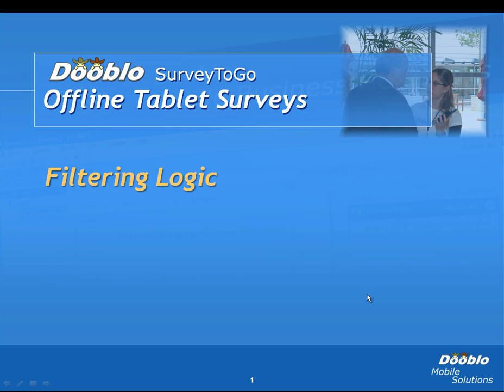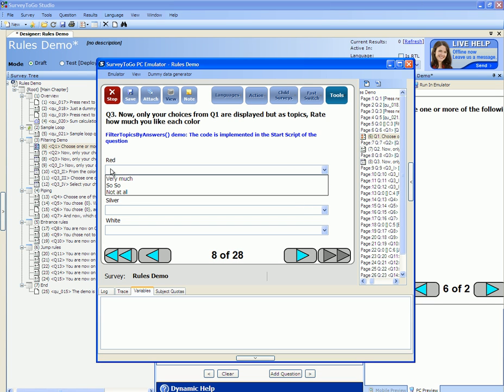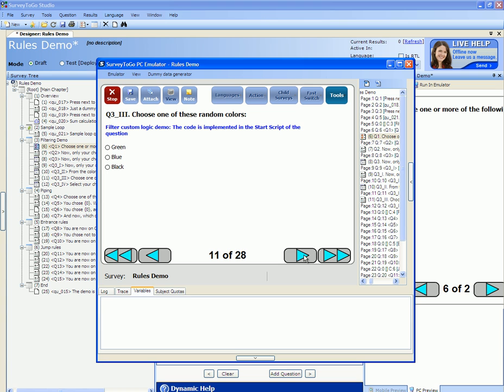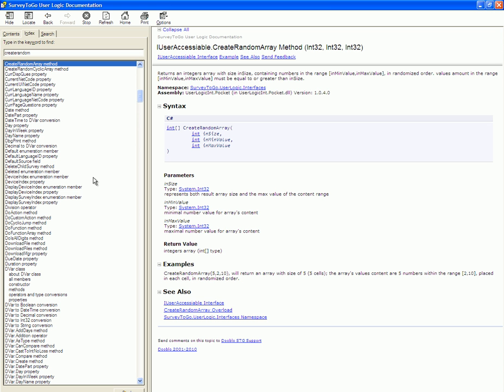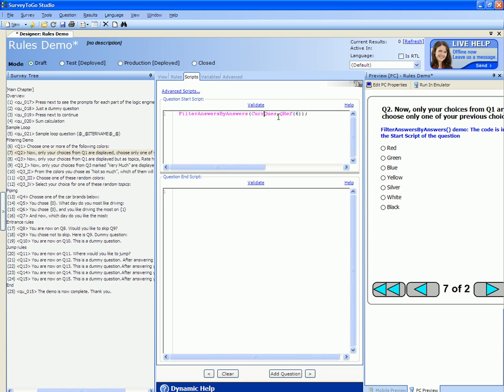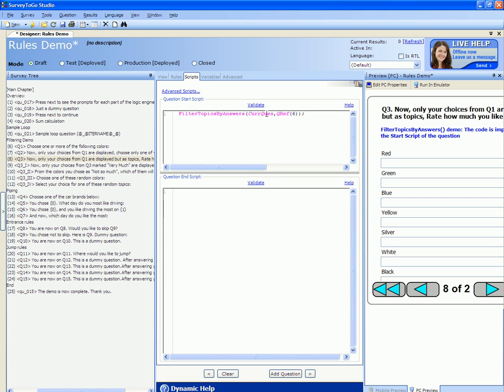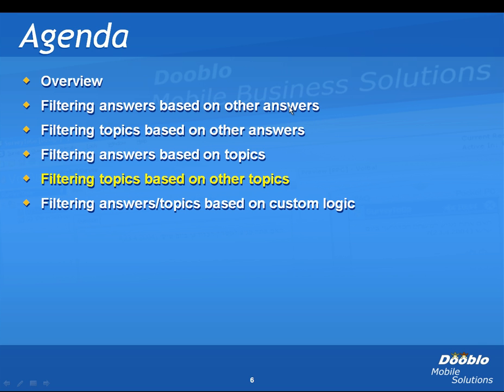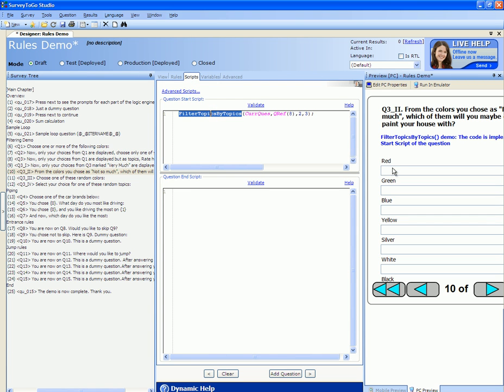SurveyToGo Logic 05 - Filtering Logic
In this video we cover all aspects of filtering logic